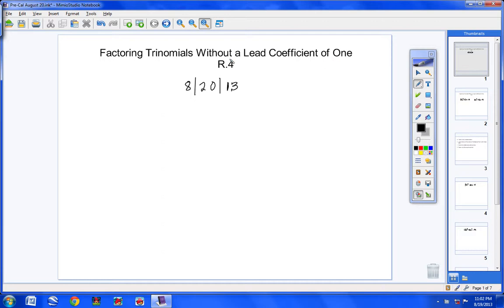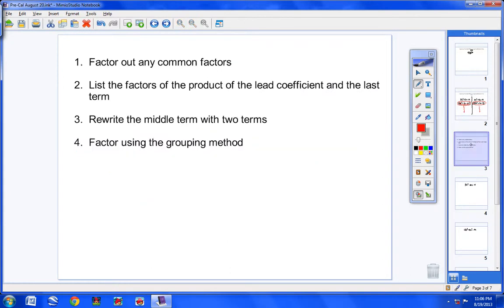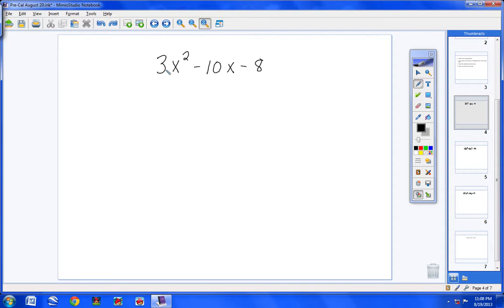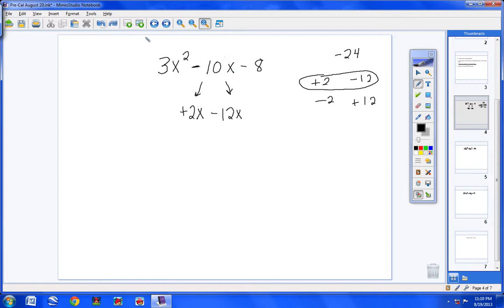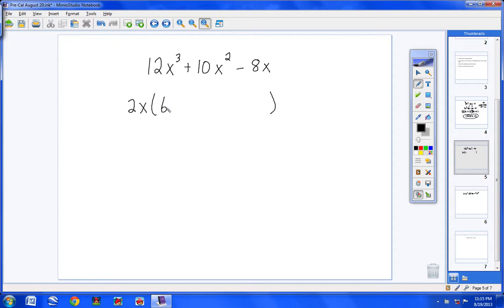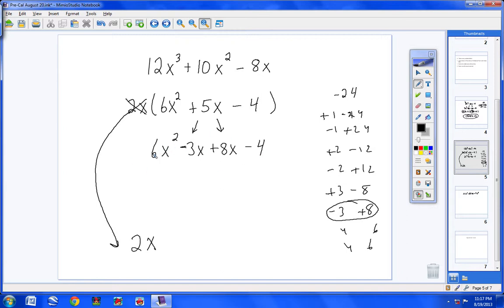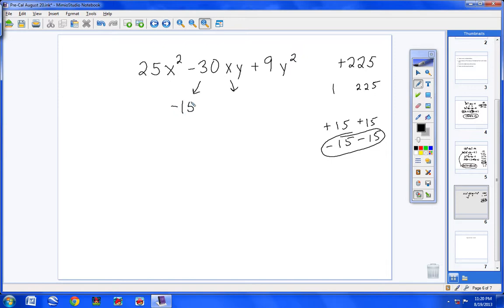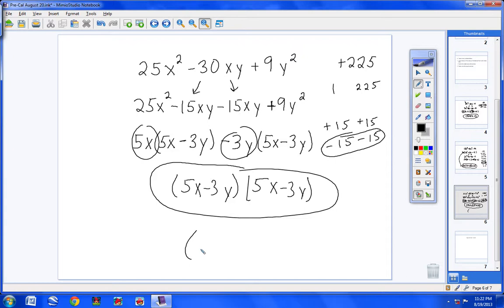Pre Cal August 20